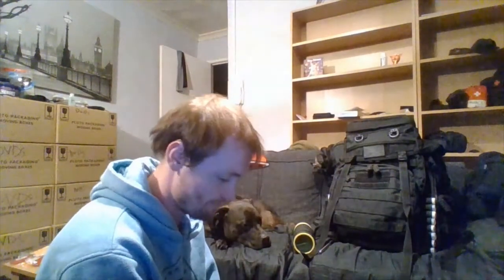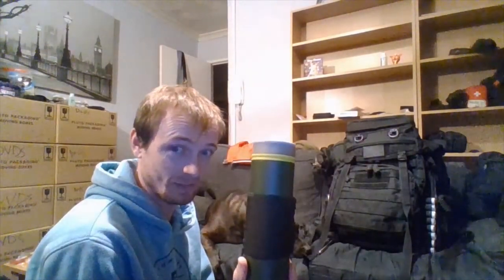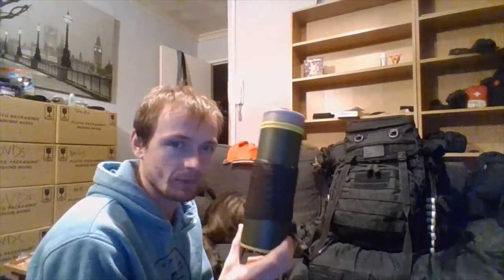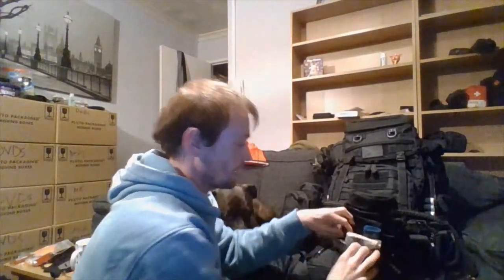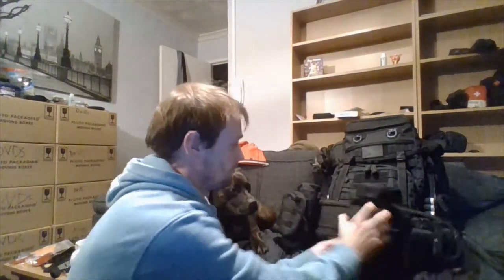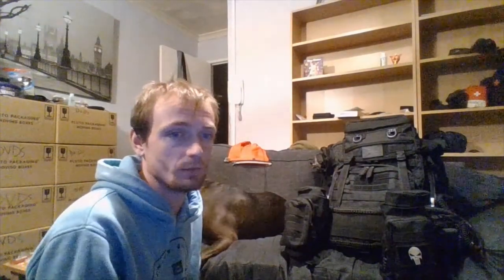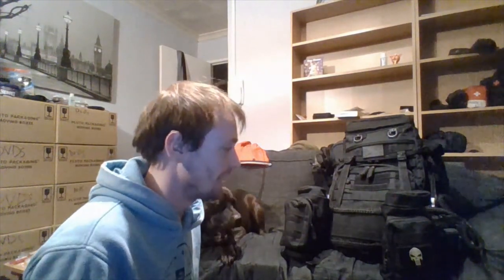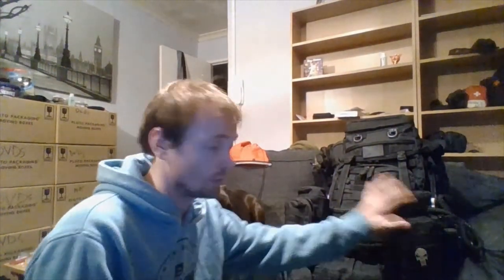doesn't matter on the cost of gear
i did this video because there are some many videos saying that you have to spend a lot to get good gear but that's not true at all and if you look around and not always go for the brand gear you can save money and remember
 if you look after your gear, your gear will look after you, and thank you for all of your support and time you have taken to watch and comment

here some more videos you may like to watch